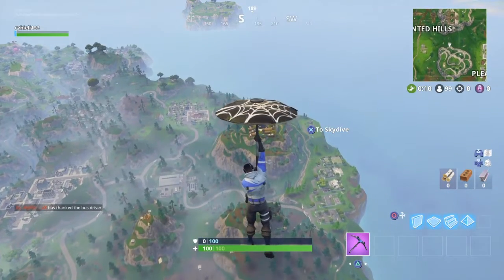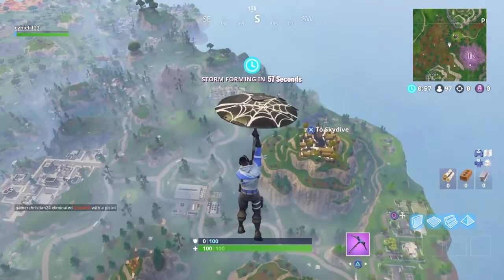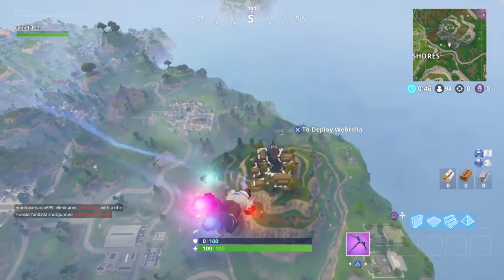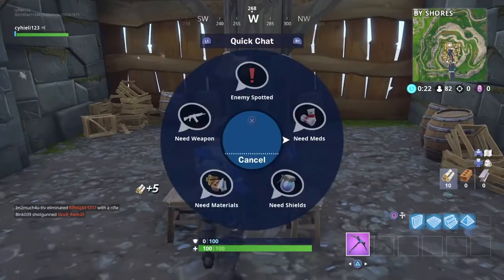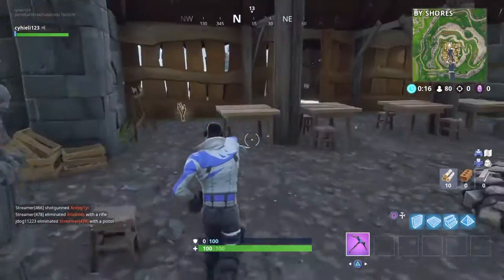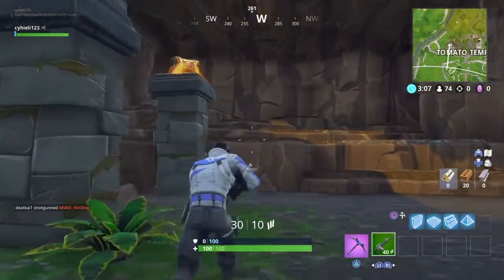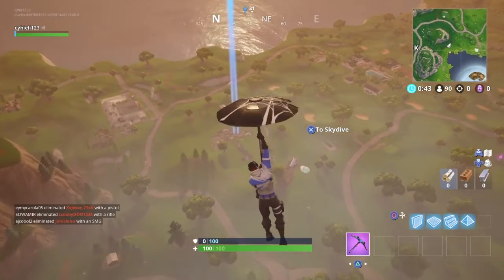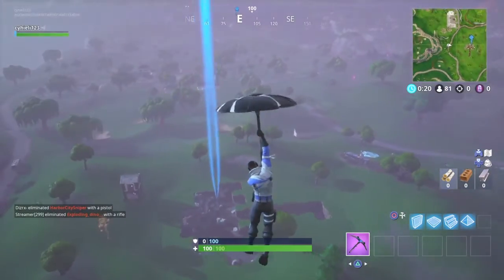ALL 5 GARGOYLES LOCATIONS FORTNITEMARE